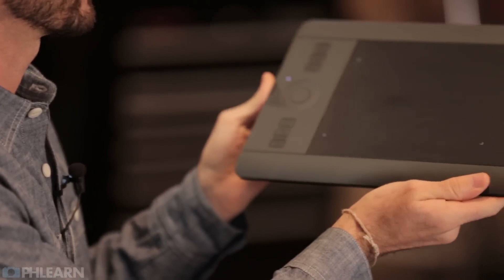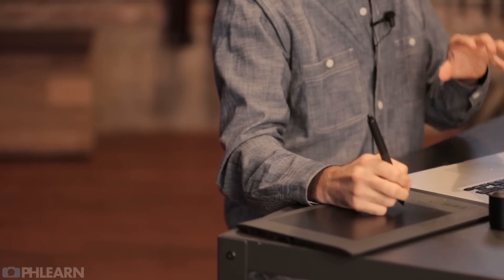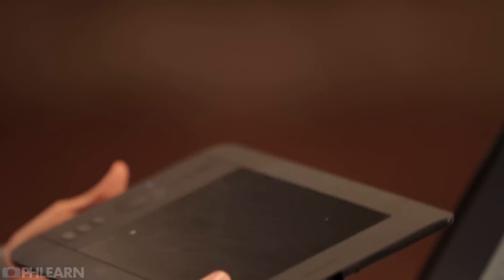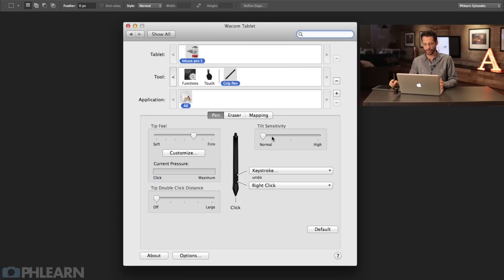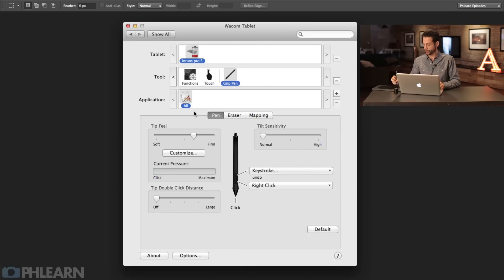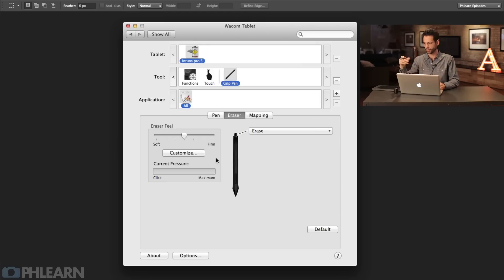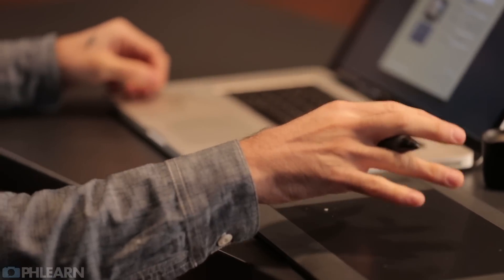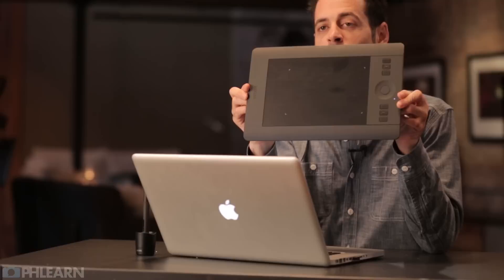How to Use a Wacom Tablet Part 1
In this episode, learn why we love the Wacom tablet and pick up some tips along the way. We’ll show you how to install your tablet and the basics of using it in Photoshop!

Possibly the very best part about using a Wacom Tablet is the pressure sensitivity. It acts like a paint brush rather than a solid object (mouse).

We prefer the Intuos Pro Small tablet, because there is no need for giant brushstrokes when photo editing.

Find us elsewhere too!